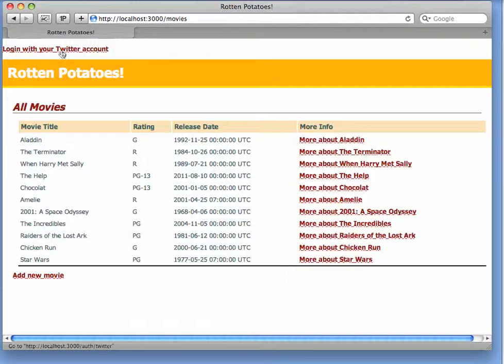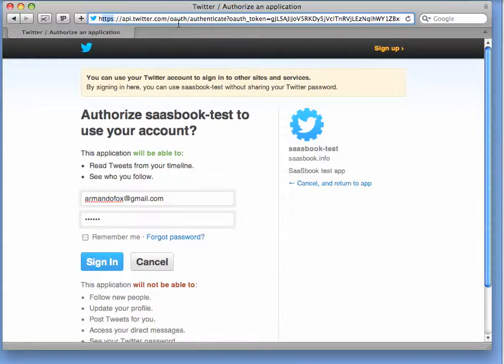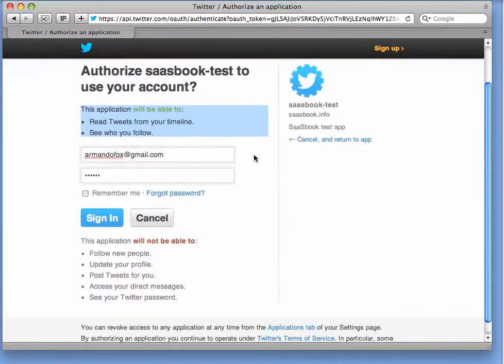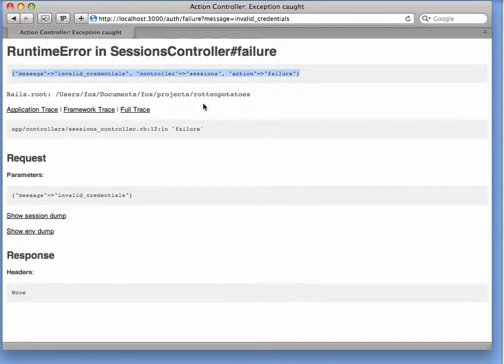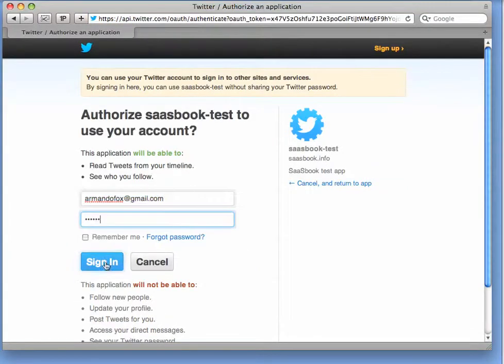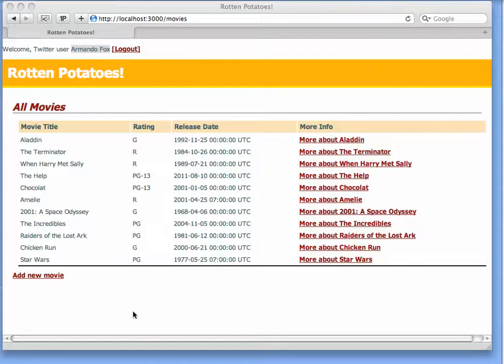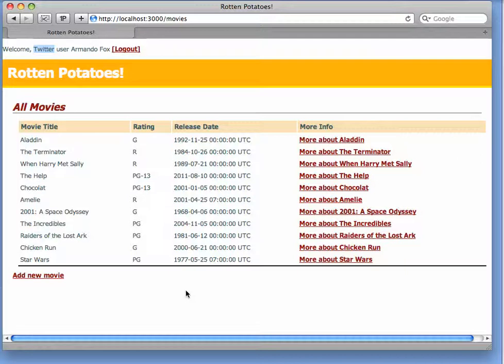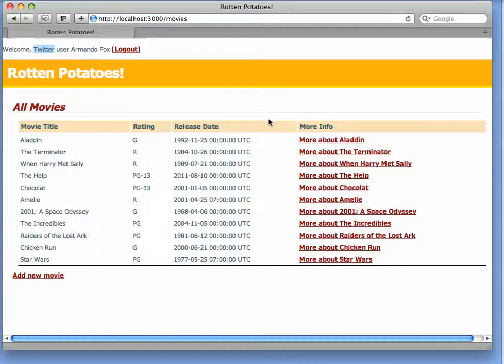5.2.1: Logging into RottenPotatoes with Twitter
This version of RottenPotatoes, modified to use the OmniAuth gem as described in the text, allows moviegoers to login using their existing Twitter IDs.